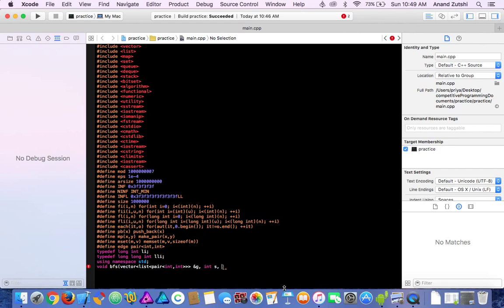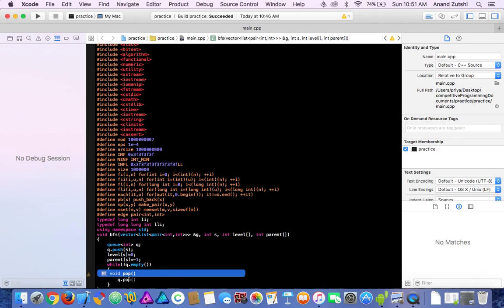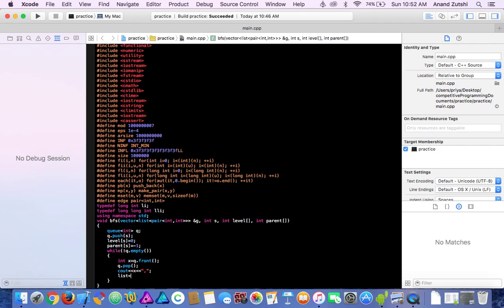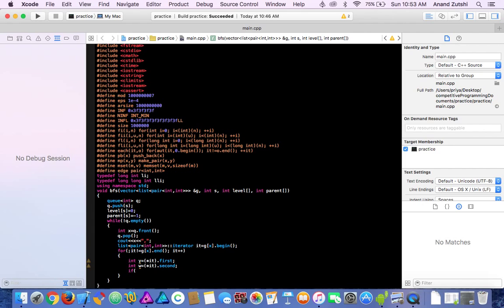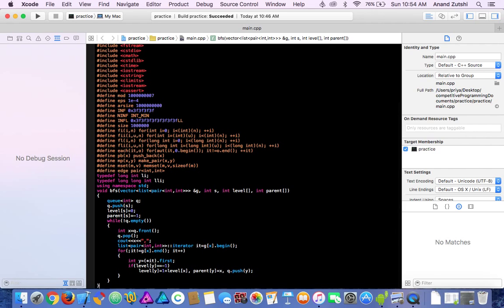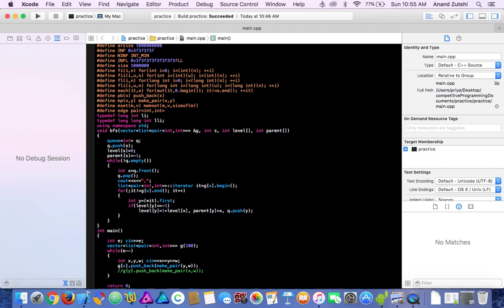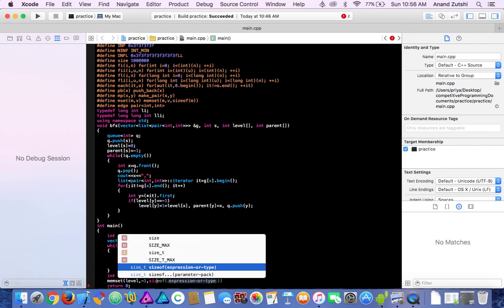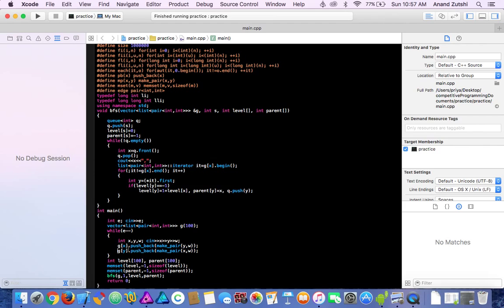bfsimplementation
In this video we learn how to implement bfs on a graph.